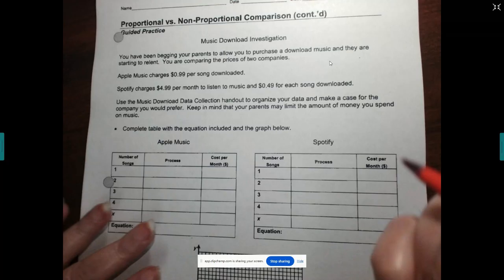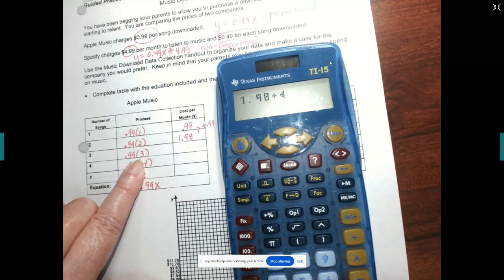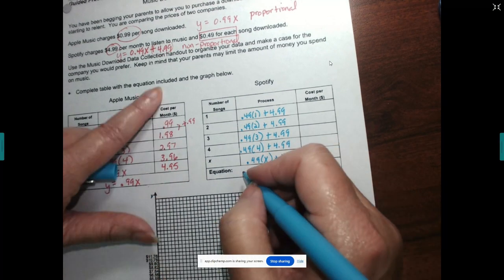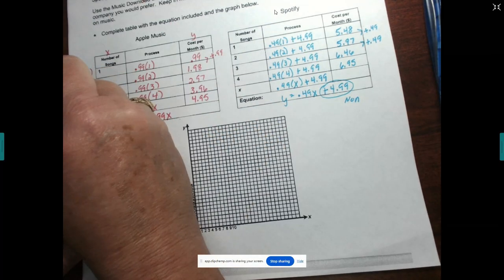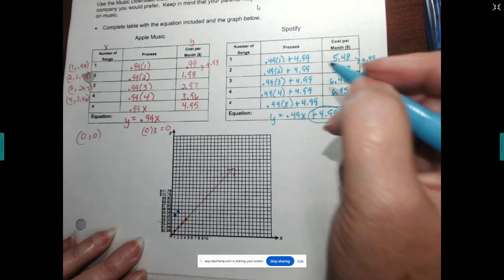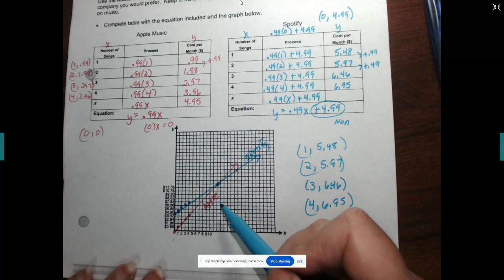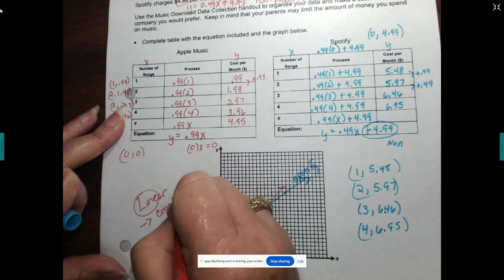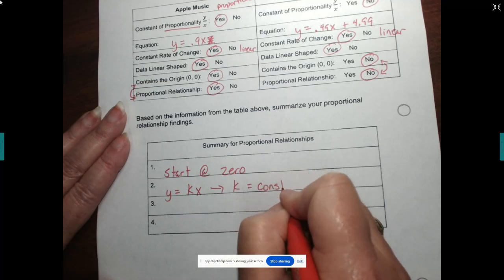Music download: proportional vs. non-proportional